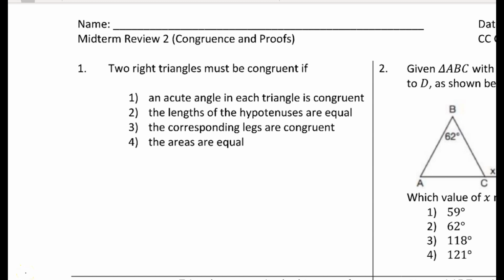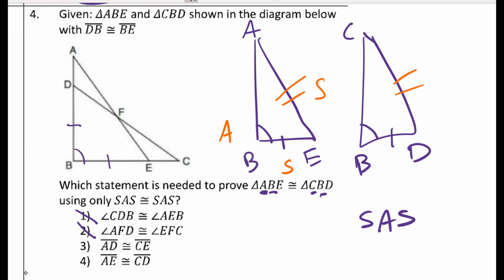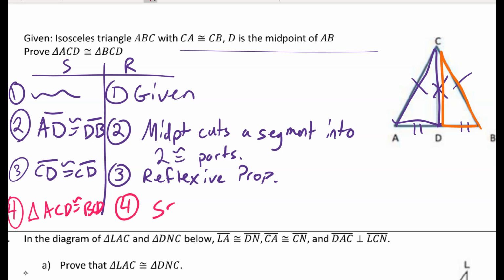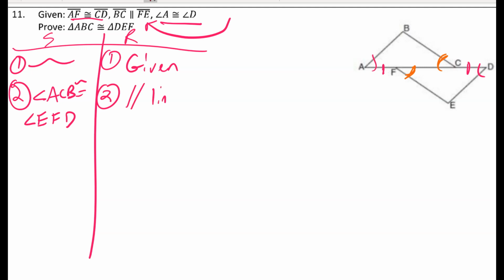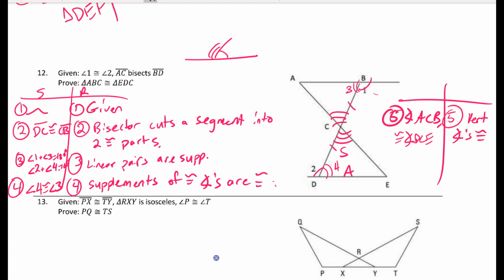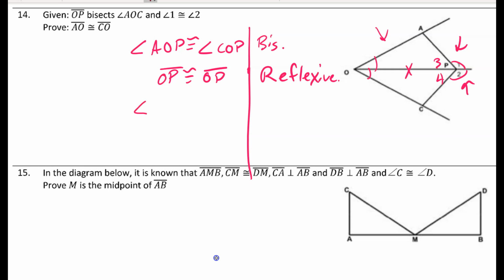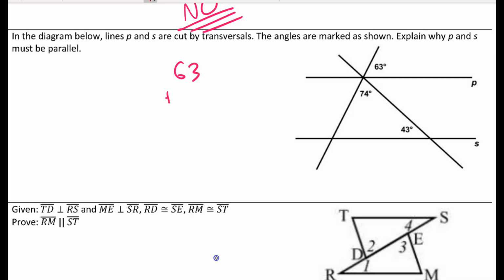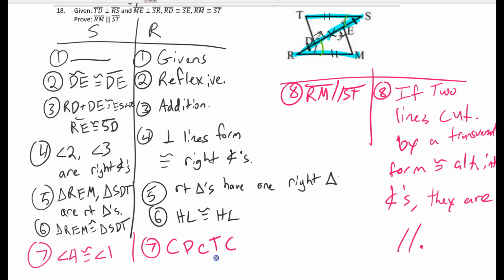Midterm Review 2 - Congruence and Proofs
Jump to whichever question you need help with:

1) 0:00
2) 1:20
3) 2:14
4) 4:00
5-8) 6:01
9) 8:43
10) 10:55
11) 14:27
12) 18:00
13) 21:23
14) 24:56
15) 26:47
16) 29:27
17) 31:07
18) 32:14